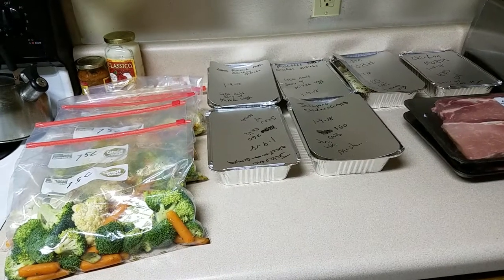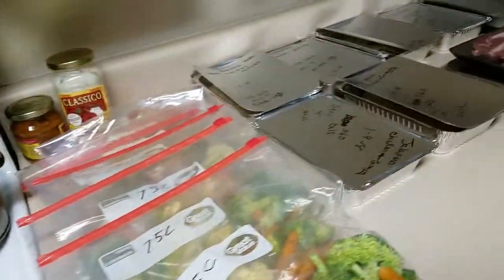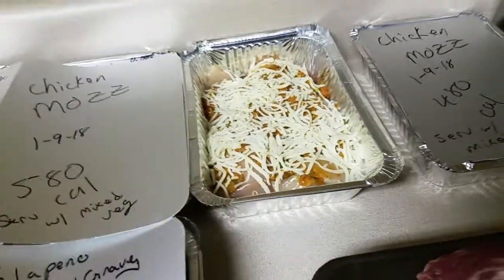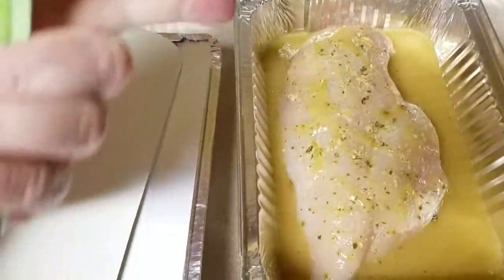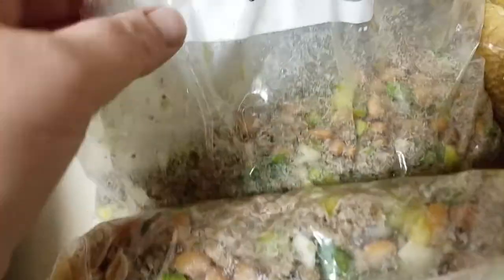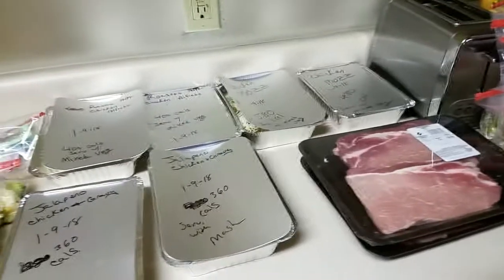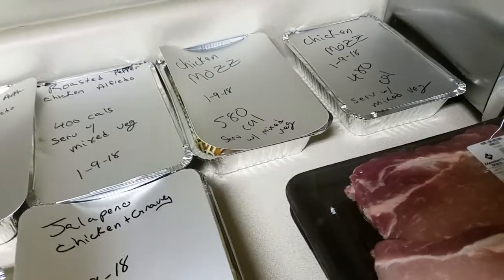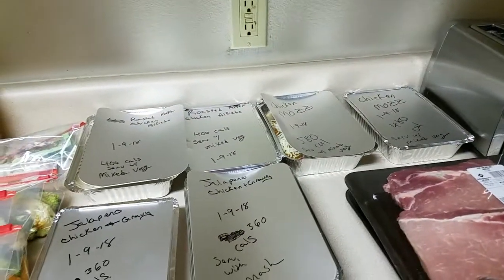Meal Prep!! What I am eating this week!!! 1/9/18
GREETINGS MY MINIONS!!! Ok so this is what I prep'd for my dinner for the next 2 weeks!!